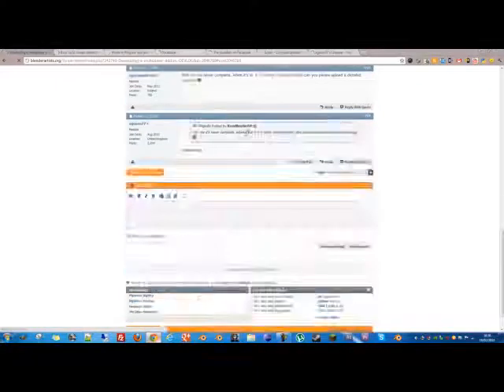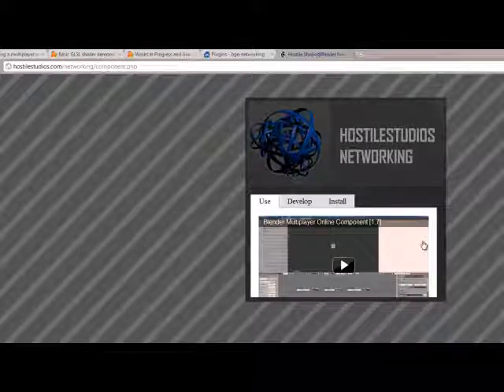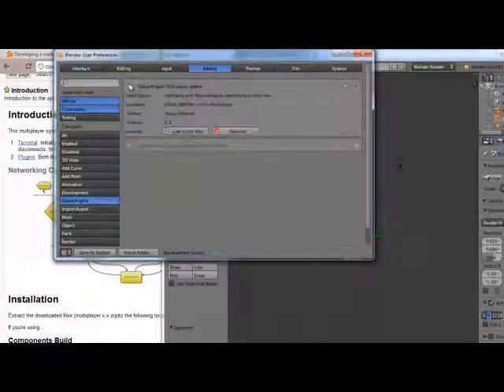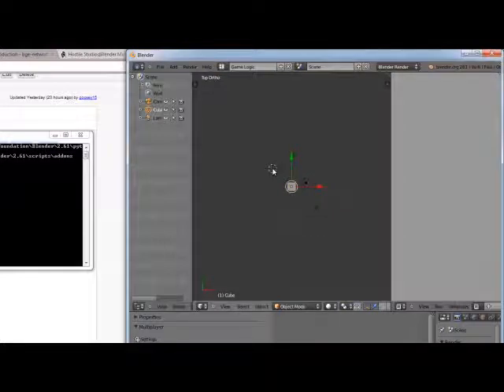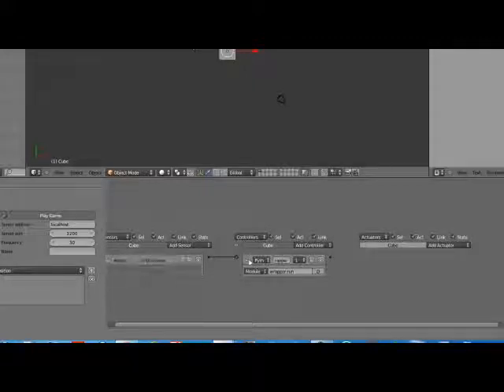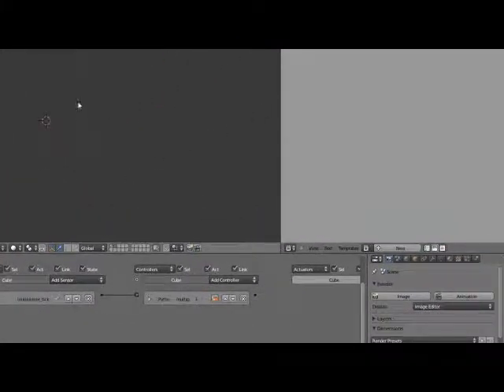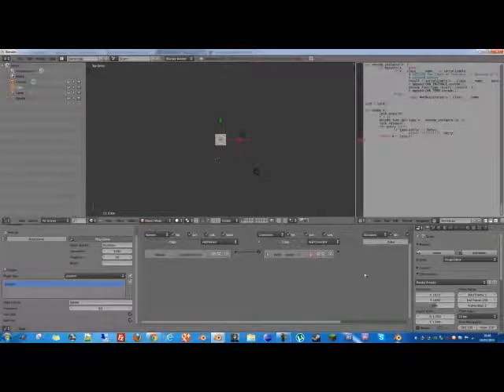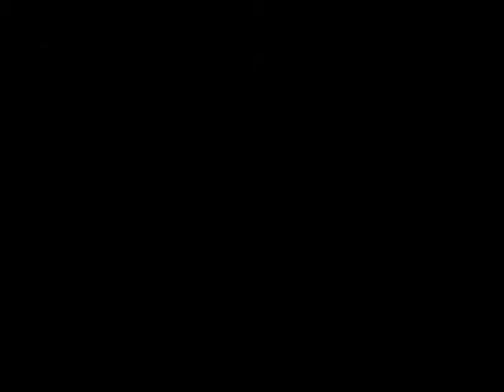HostileStudios Networking Full Release 1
Until recently, the HostileStudios multiplayer setup has been in pre-alpha. Now, this could be considered to be "alpha"-Test and report bugs please!